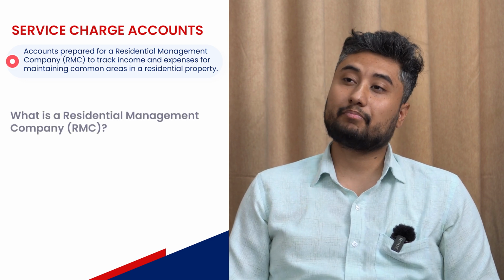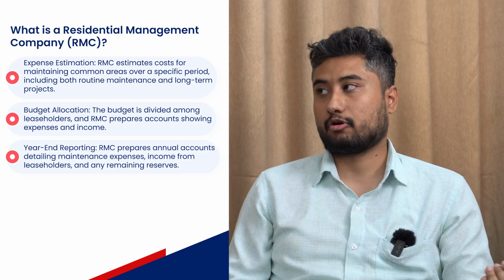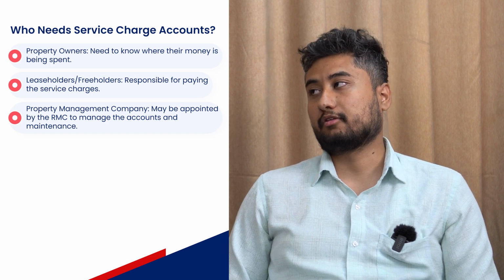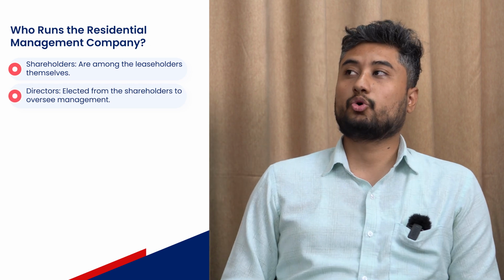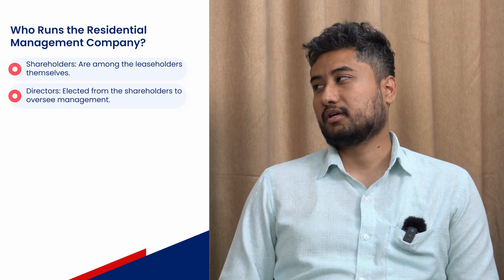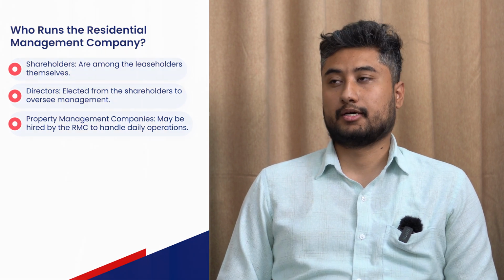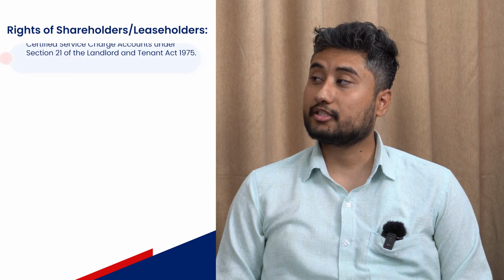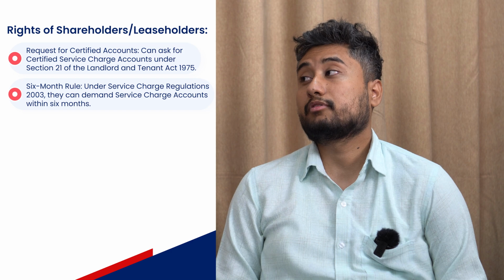Cracking the Code on Service Charge Accounts: Simply Explained by Expert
Feeling lost in the world of Service Charge Accounts? 🤔

We’ve got you covered! In this video, Richard Siddons and Srijan Gautam dive into the essentials of Service Charge Accounts, including:
• What Service Charge Accounts are and why they matter.
• The role of Residential Management Companies (RMCs) and Property Managers.
• Who needs these accounts and who benefits from them.
• The rights of leaseholders and shareholders regarding Service Charge Accounts.
• Certification and auditing requirements.
Whether you're a leaseholder managing your first apartment block or a property manager handling multiple properties, this video will provide valuable insights to streamline your accounting practices.

Want to ensure your Service Charge Accounts are accurate and compliant? Contact UK Property Accountants today to book your FREE 15-minute Discovery Call. We're here to help with preparation and certification!

About UK Property Accountants

Located in the heart of London, our professionals have years of hands-on experience, including but not limited to Property Accounting, Tax Planning and Finance.

UK Property Accountants has dealt with numerous clients at different phases of the property strategy life cycle. Many of you might be new investors looking for the right business structure for purchasing property or a property developer planning to develop a property from scratch.

0:00 Introduction
0:18 What is Service Charge Account?
2:19 Who needs Service Charge Accounts?
5:23 Who is responsible for running Residential Management Companies?
8:46 Rights of the shareholders and leaseholders?
9:53 Certification and Audit